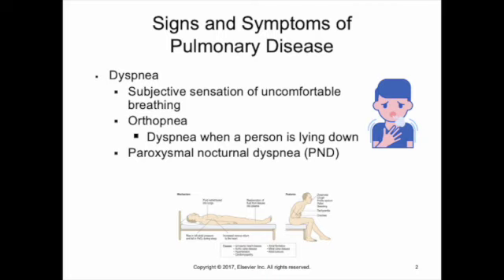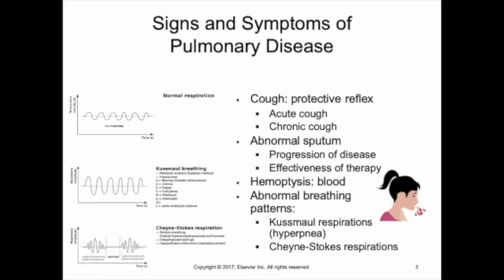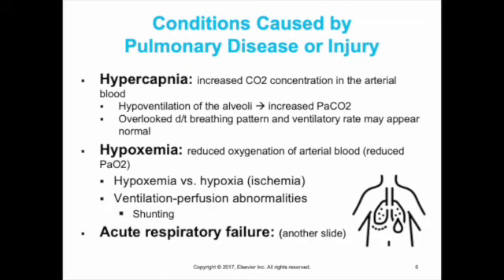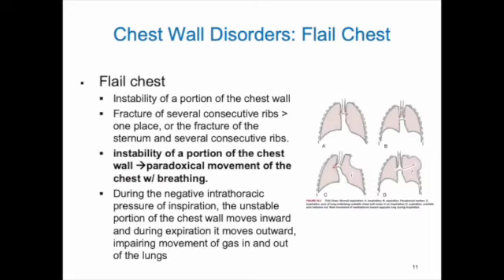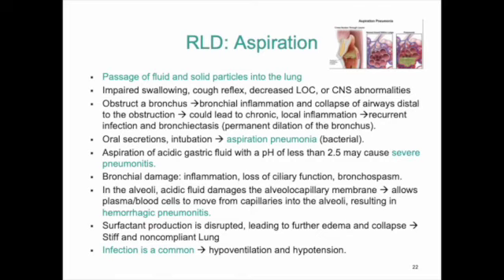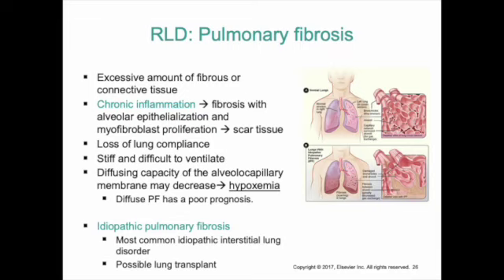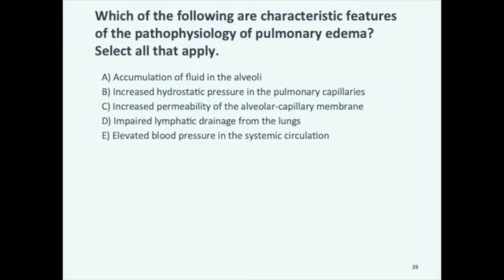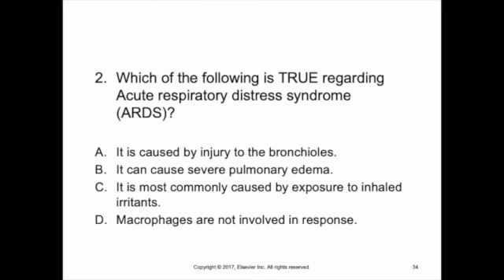Alterations of Pulmonary Function Part 1 - RN Pathophysiology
Pathophysiology: Alterations of Pulmonary Function Part 1